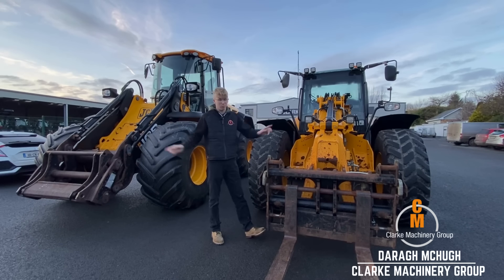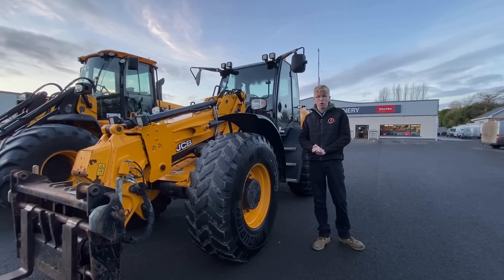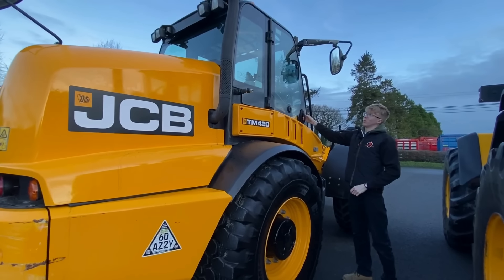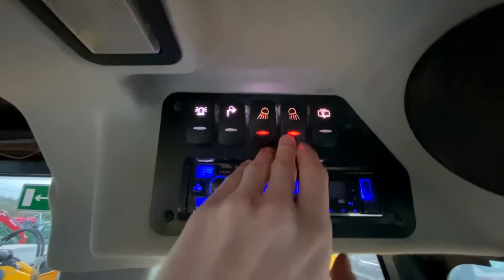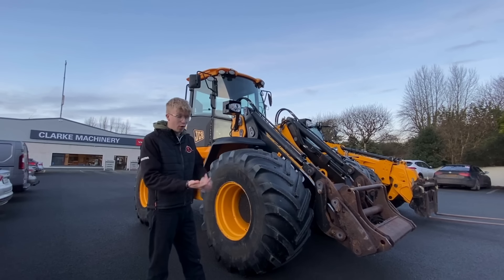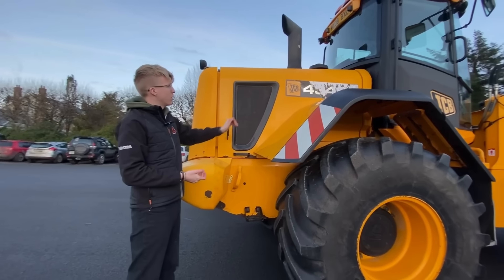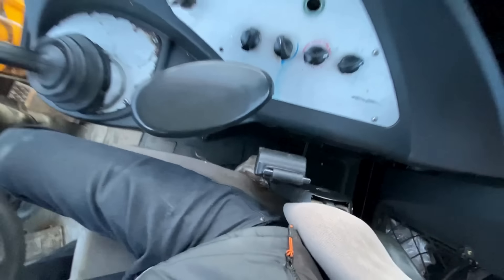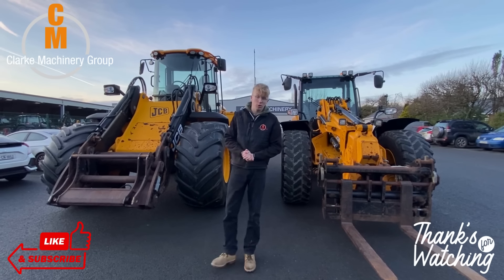Tractor Tuesday -Loader Edition , JCB 434S & JCB TM420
Join Daragh every Tuesday where he will be having a chat about some of the used tractors/loaders here in the Clarke Machinery Yard . This week we take a look at the JCB 434S & JCB TM420 . On Next weeks episode we will look at more of our used tractor range .

to see all featured tractors.